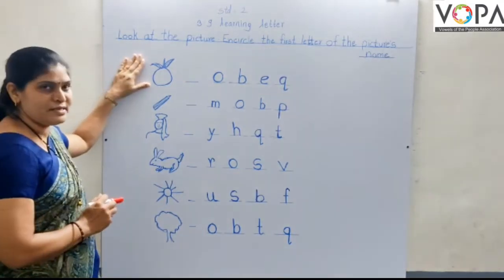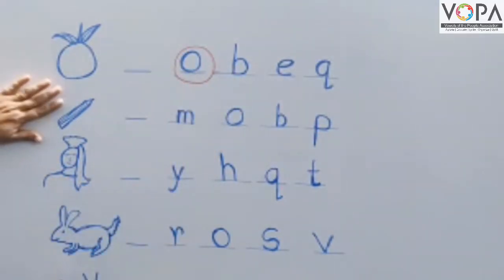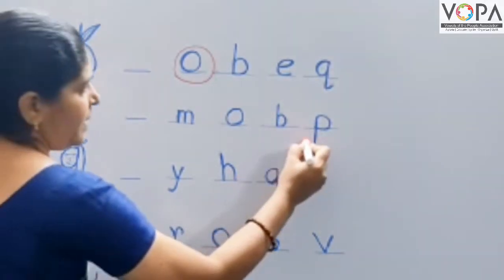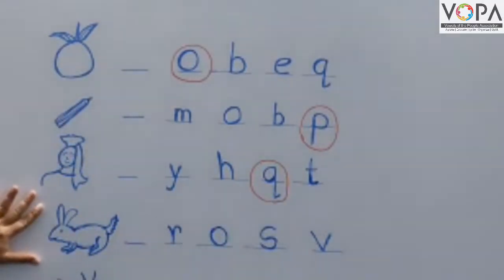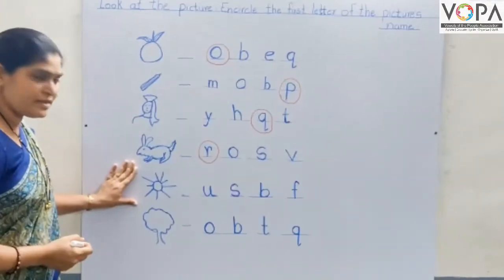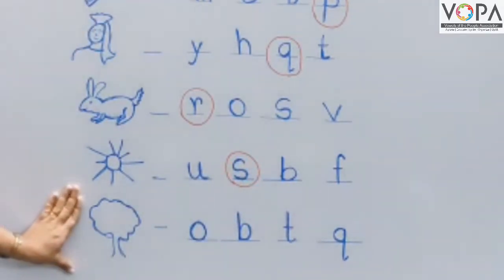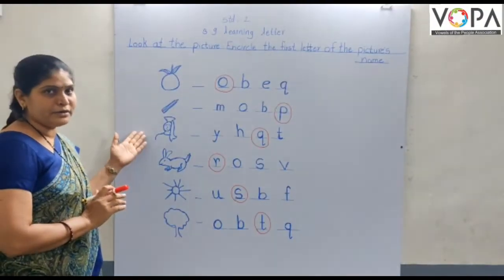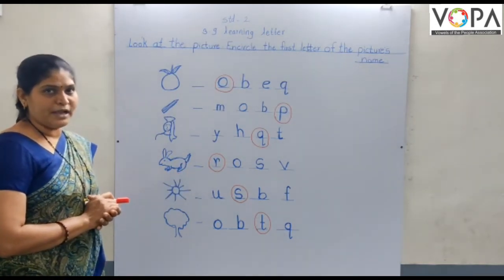2nd | English | 3.9 | Learning Letters | V2 | V-School